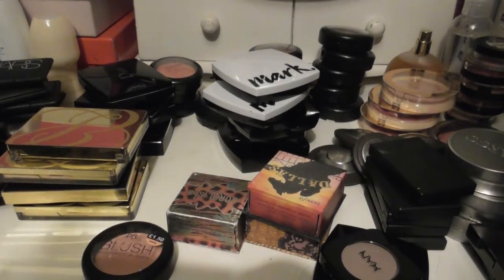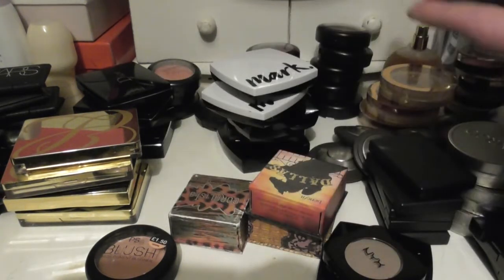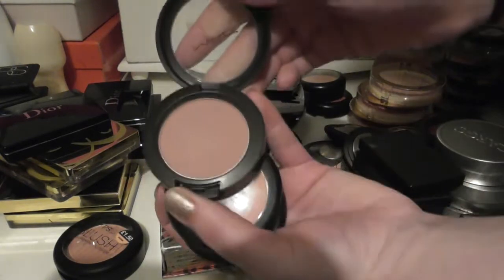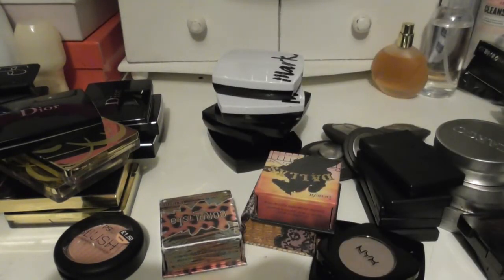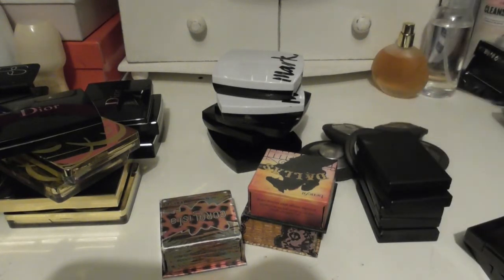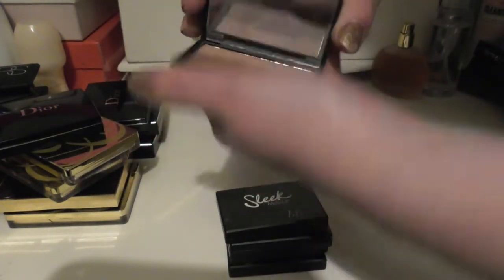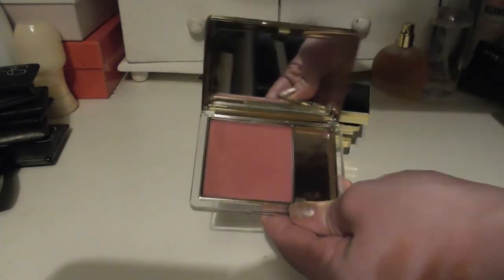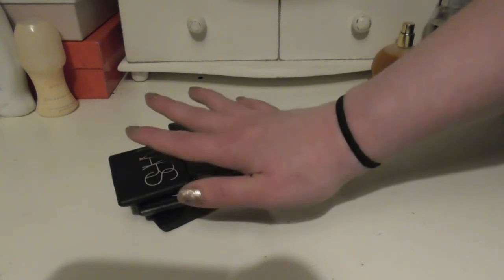Makeup Inventory 2020 | Blush Collection